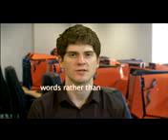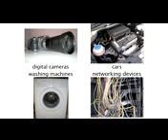fuzzy logic explained simply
just know what is a fuzzy logic